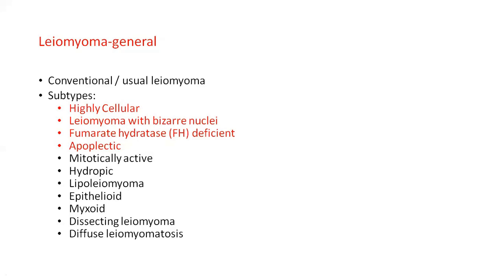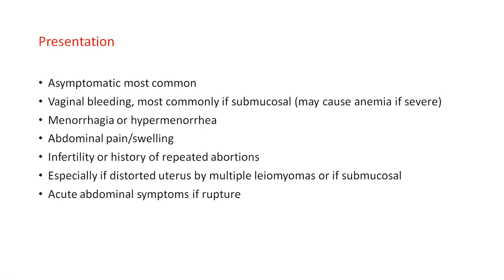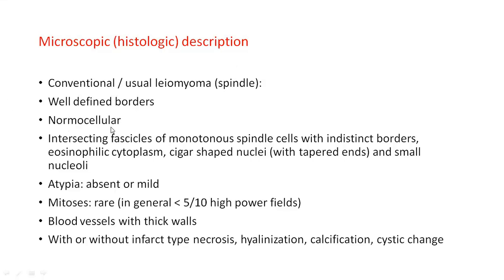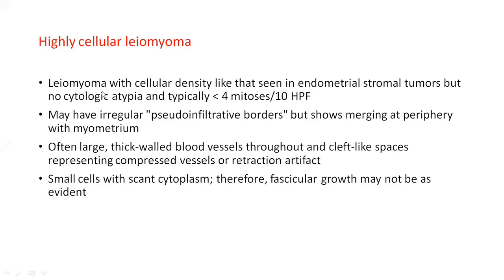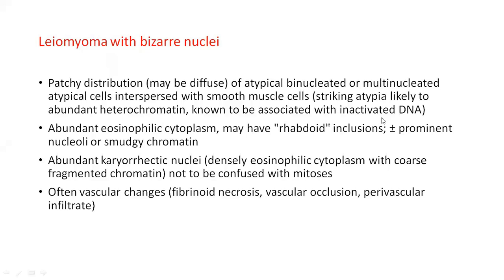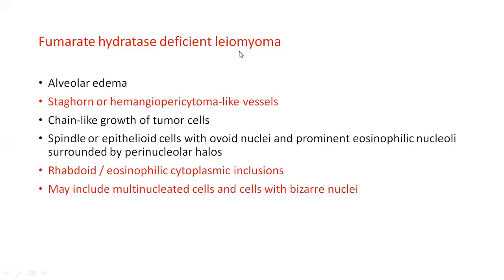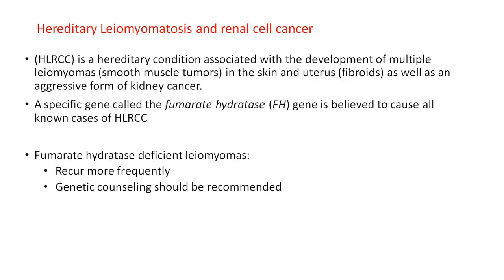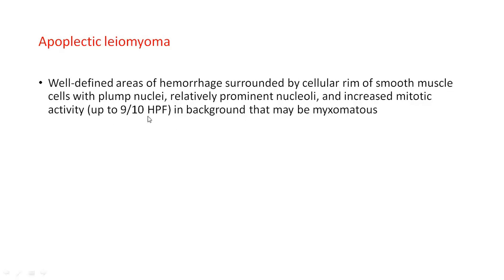video1234639210 online video cutter com